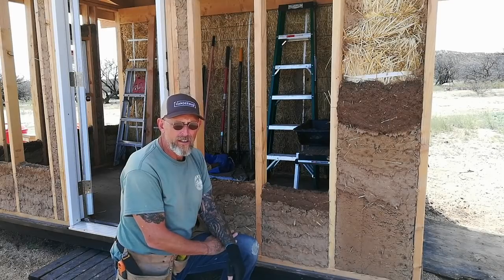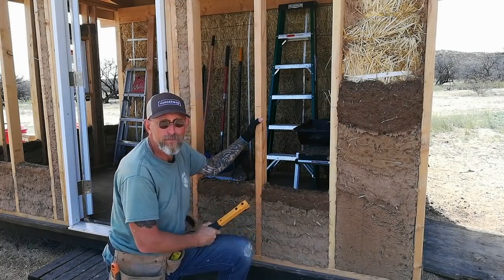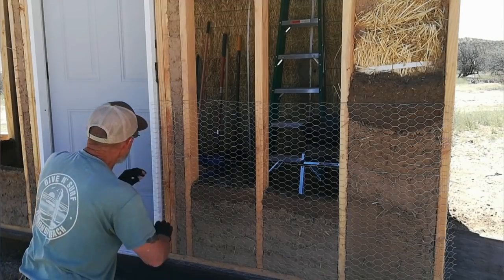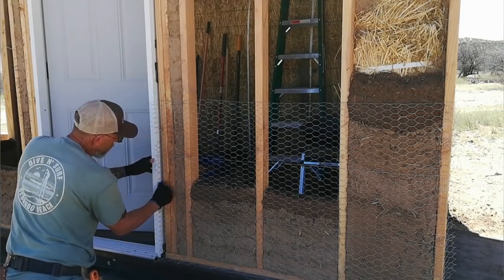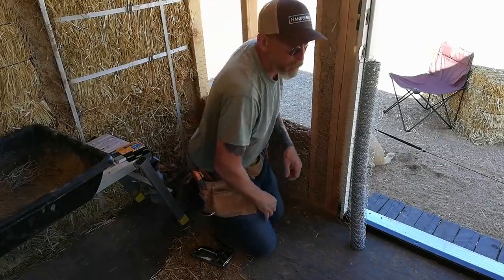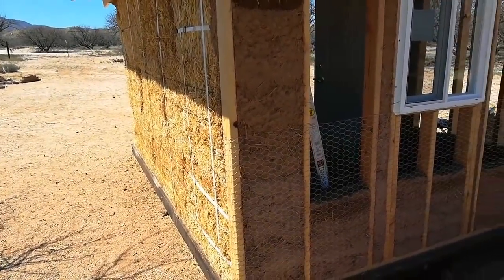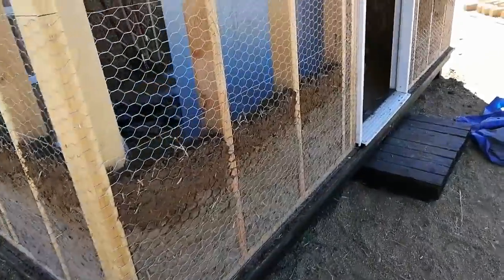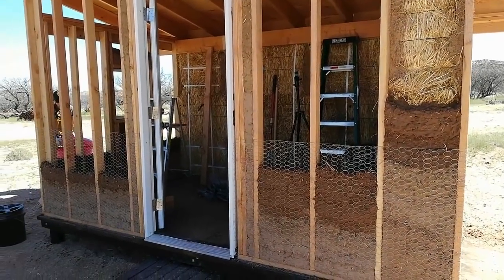Using Chicken Wire to Reinforce the Cob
we decided to try using chicken wire to reinforce the cob portion of our walls. This will hopefully allow us to work at a faster pace, while strengthening the wall.